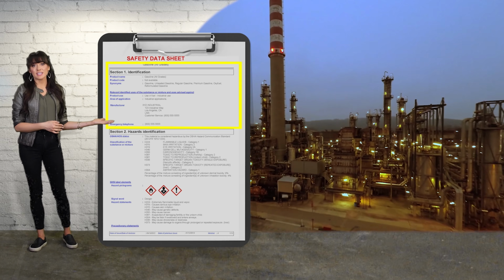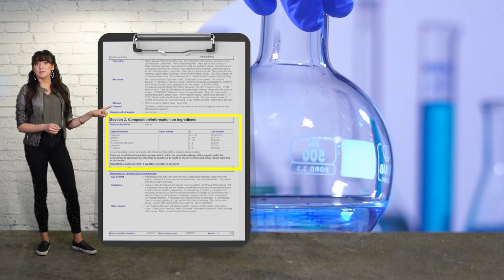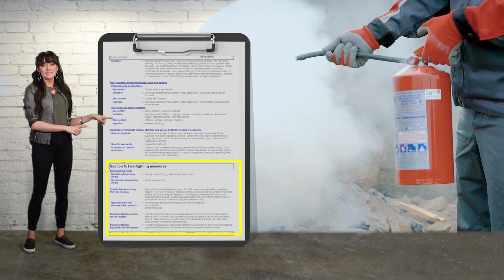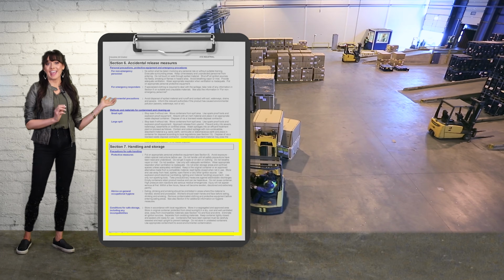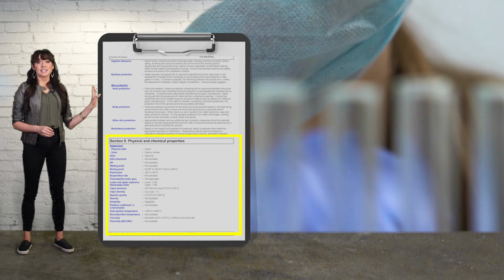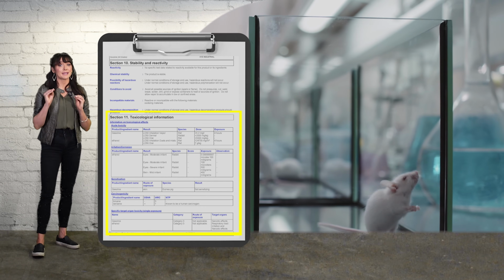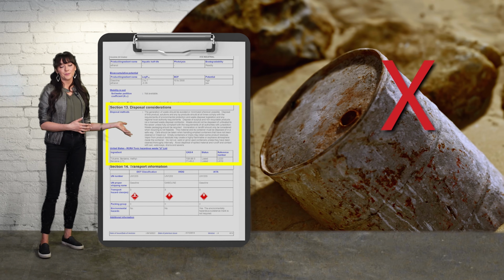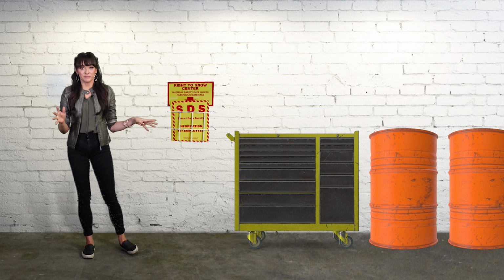SAFETY DATA SHEETS TRAINING VIDEO | By Ally Safety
This SAFETY DATA SHEETS TRAINING VIDEO covers the 16 sections included in an SDS with examples.

*WARNING: Any downloading of this video off YouTube is 100% traceable and is a violation of US copyright law.

Don't miss out on the Ally Safety Toolbox Talk Video Membership!

Ally Safety
720 SE 160th AVE

Safety Data Sheet Training Video